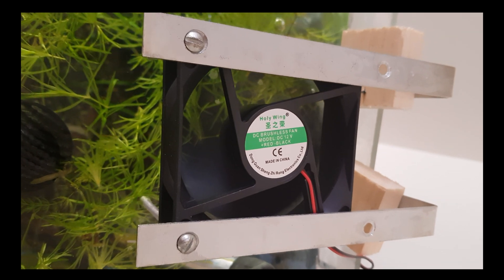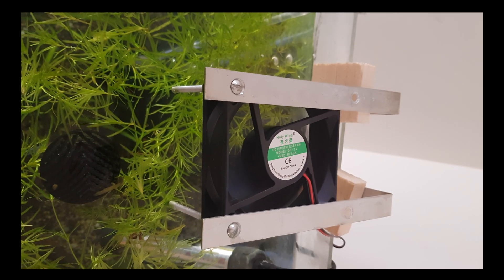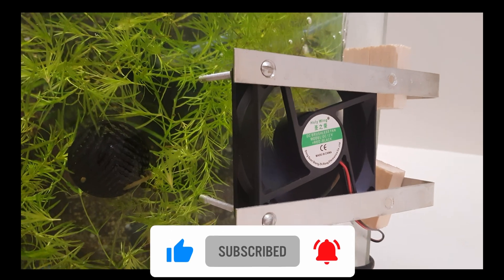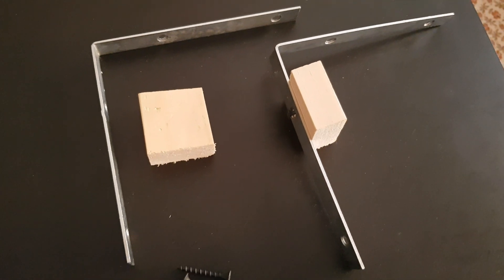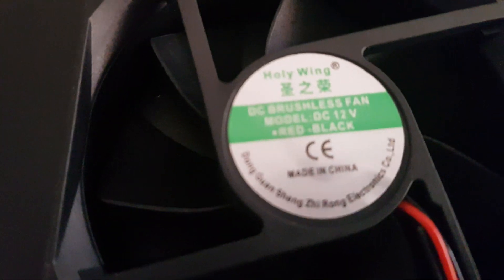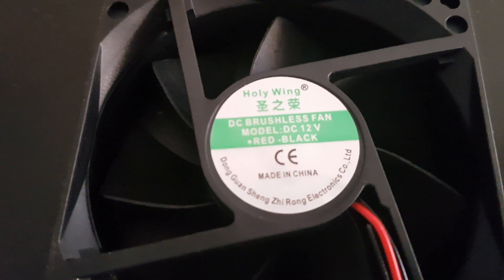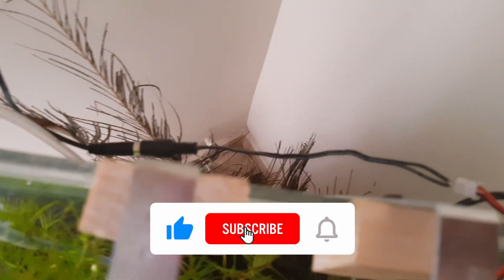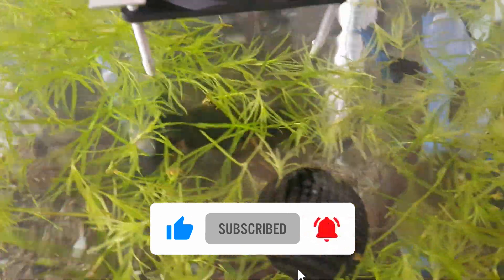Cheap and easy DIY Aquarium fan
As promised I will show you the basic assembly of a Cheap DIY aquarium fan. Which cost me a total of Rs 400 USD 2.5$ only. SImilar fans can be bought from Aliexpress for as expensive as USD 10$.
Parts required are
1.12V 120mm DC fan 1x (depends on the size of the aquarium)
2. 6inch Angle Bracket 2x  (size depends on the size of the aquarium)
3. 12V 1A DC adapter 1x
4. Female DC connector. 1x
5. Small pieces of wood
6. Small Wood screws 2x
7. Machine screws 4x